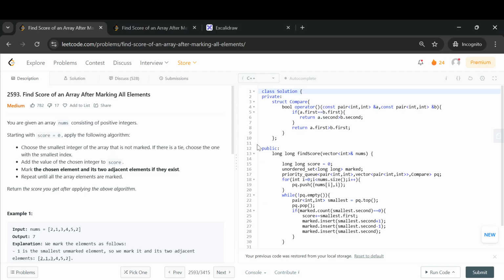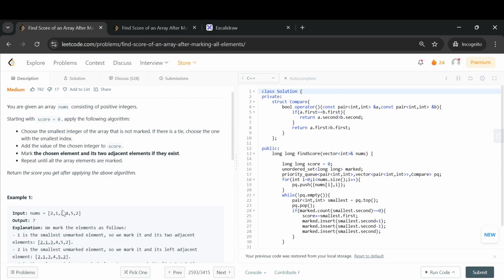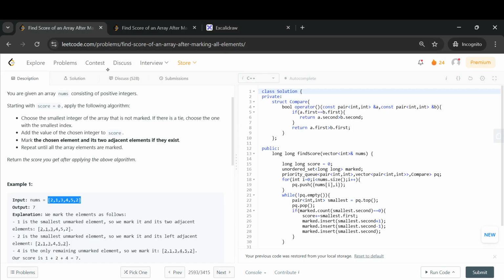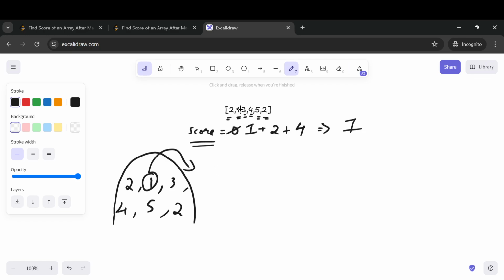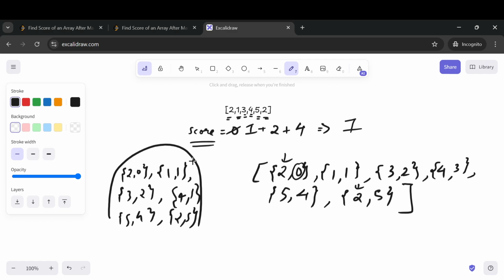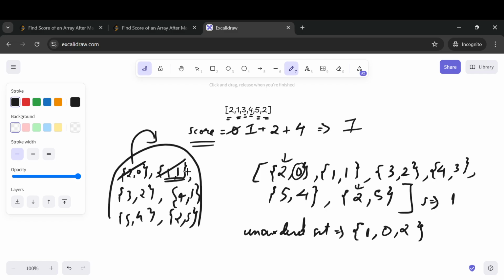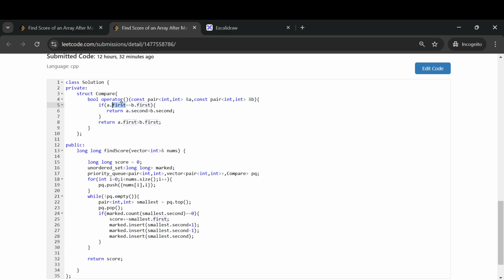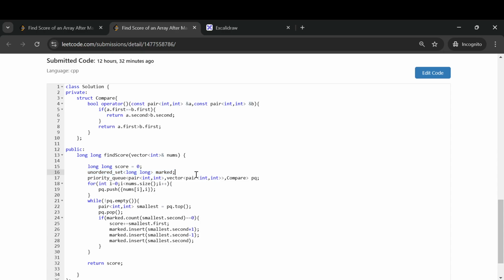Find Score of an Array After Marking All Elements | Very Easy | Min Heap | Leetcode 2593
Problem name : Find Score of an Array After Marking All Elements